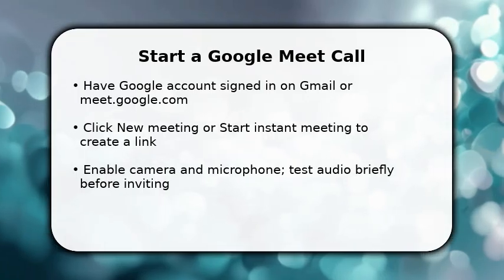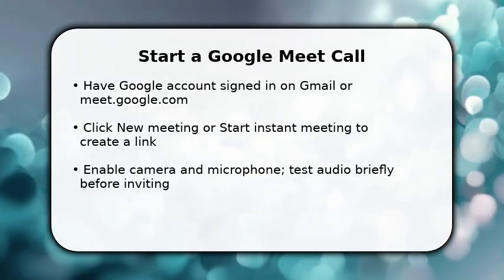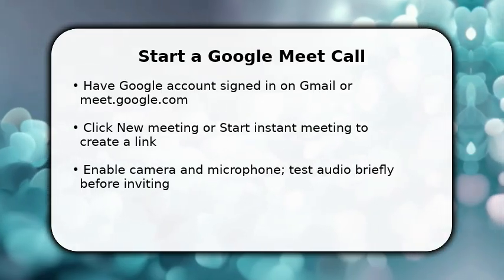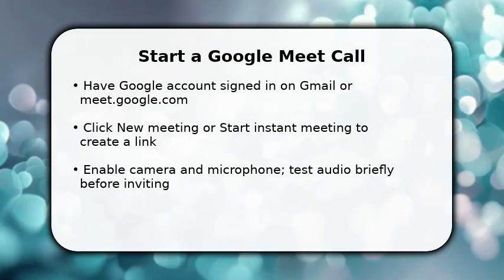How to Use Google Meet to Call Someone (only Way)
How to Use Google Meet to Call Someone (only Way) | 🔒 Surfshark VPN Deal — Stay private and secure. $1.99/mo + 3 Months Free ▸

Learn the essential steps to initiate a phone call using Google Meet. This video guide provides detailed instructions for making voice calls through this popular conferencing tool, ensuring you can connect with someone directly.

Google Meet, phone call via meeting, make a call on Google Meet, initiate conversation in Google Meet, call using Google Hangouts Meet, use Google Meet for calls, start voice chat on Google Meet, how to dial from Google Meet, Google Meet calling instructions, direct phone contact with Google Meet